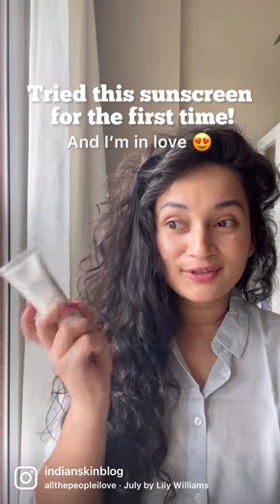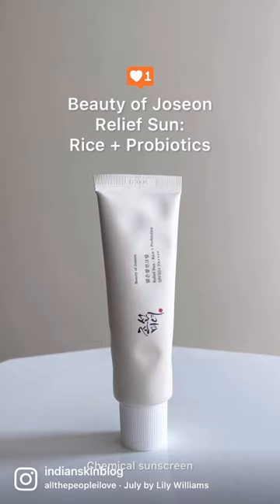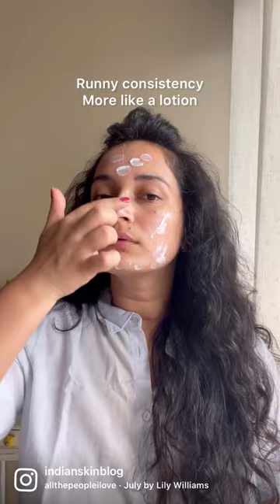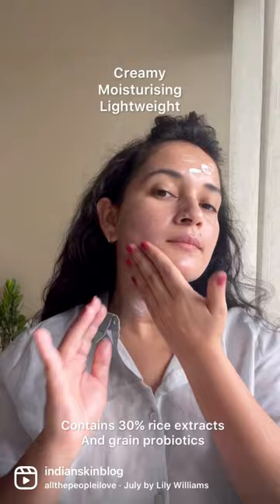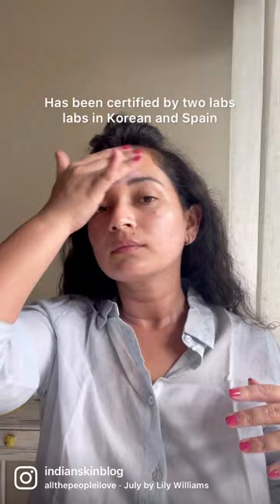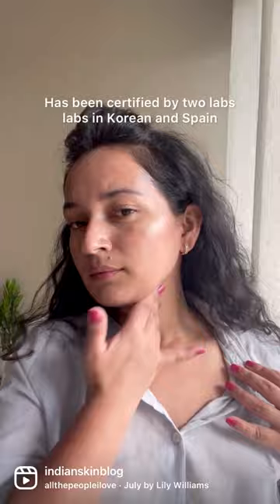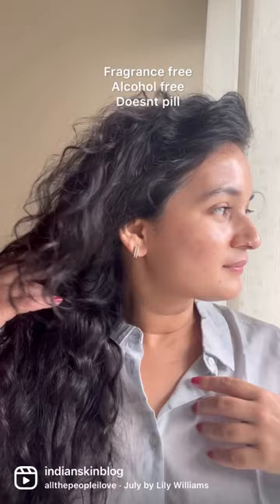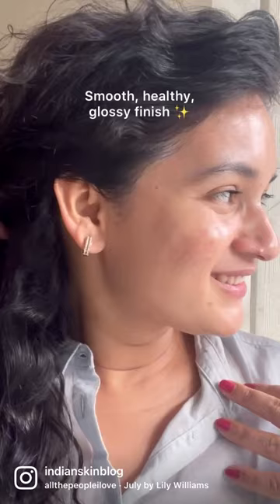Beauty Of Joseon Sunscreen Review | Korean Sunscreen with No White Cast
@beautyofjoseon_official Relief Sun : Rice + Probiotics (SPF50+ PA ) 50ml Review.

Late discovery and so good at that! Save this for texture and info 💡

☀️Good stuff:
Broad spectrum
PA
SPF50+ and very ideal for prolonged sun exposure
Contains new age filters such as Uvinul A plus, Uvinul T 150, Tinosorb-M, Iscotrizinol (UVA2-UVB)

Certified from labs in Korea and Spain and a very popular sunscreen across its category

Sensitive skin friendly
EWG certified ingredients

Doesnt contain drying alcohol, fragrances and essential oils

No eye sting
Doesnt pill on reapplication
A very comfortable, skin like dewy finish. You dont need a separate moisturizer with this one.

Minor white cast which settles in seconds
A mix of creamy and watery. Like it slides on your fingers as you apply.

😑Bad stuff:
Not waterproof
Dewy finish may look oily on some
Oily skinned people may prefer it in winter

Price: 1700/ 50ml

You can get this on @carenclass where it often goes on discount.

Product received in PR with no review obligations